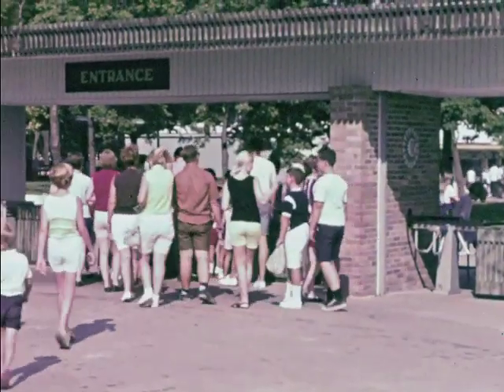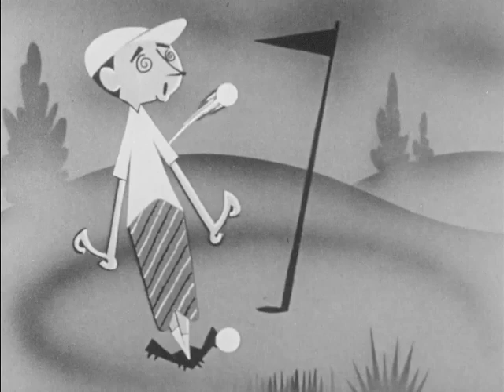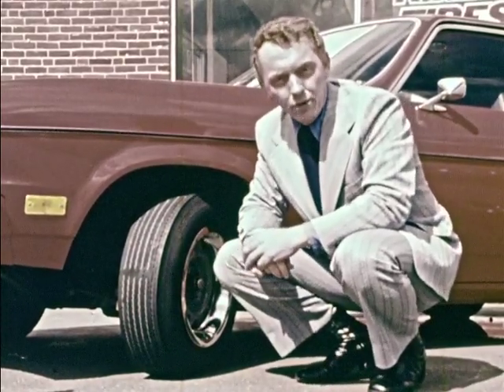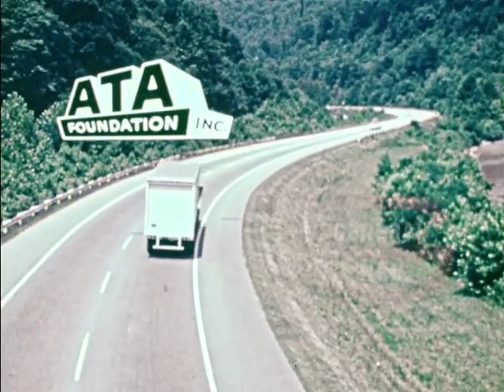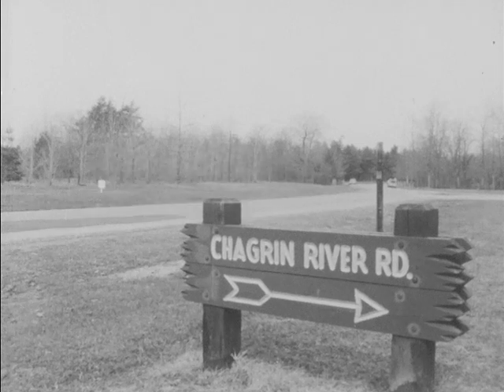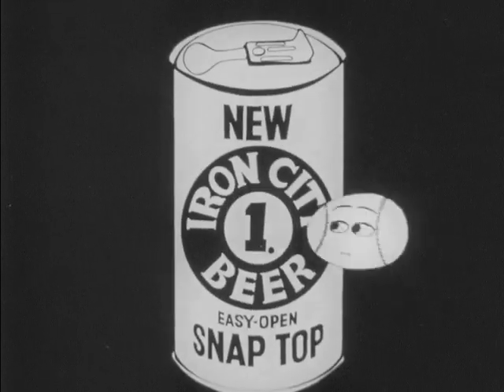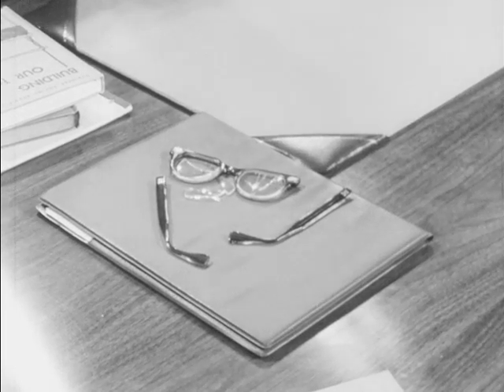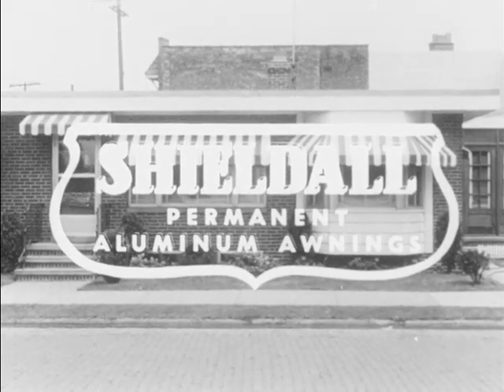Assorted TV commercials from Movie Makers